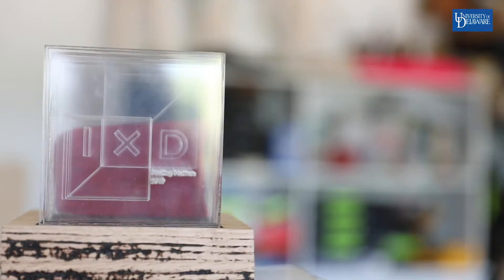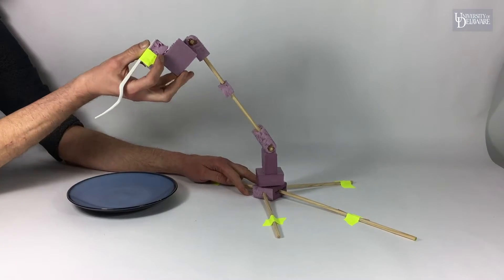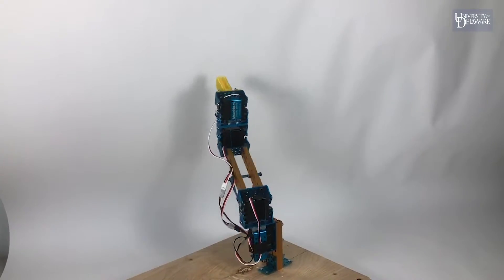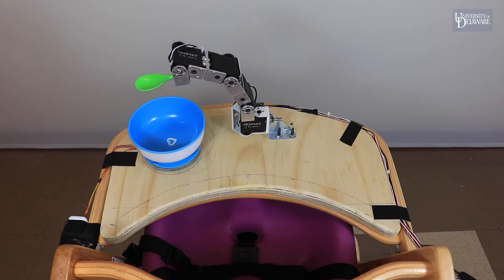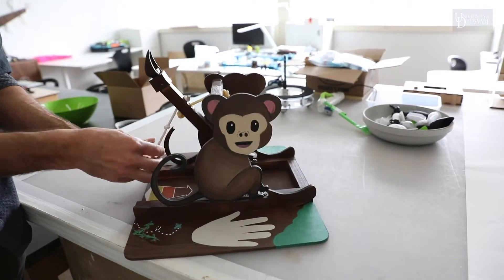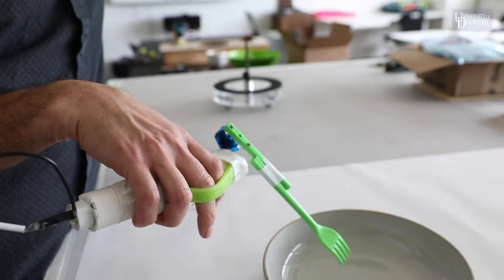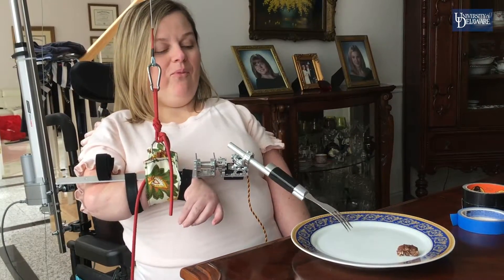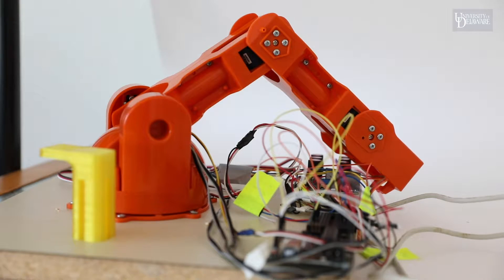UD Interaction Design Lab tackles physical disabilities challenges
The Interaction Design Lab at the University of Delaware develops assistive devices for kids and adults with different physical disabilities. Ashley Pigford, co-director of the lab, applied his graphic design and interaction design background to an area that matters to the world, empowering individuals and caregivers through the lab’s creations.